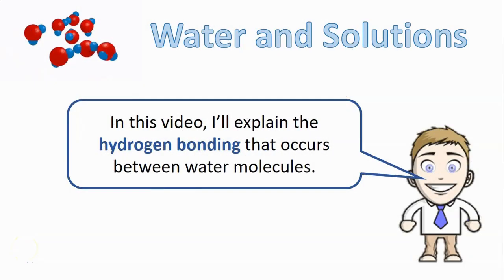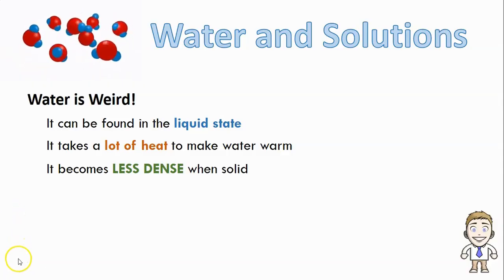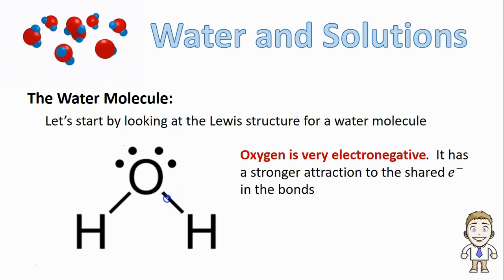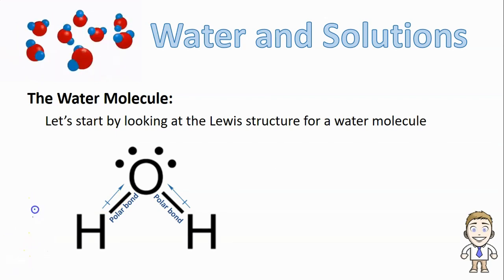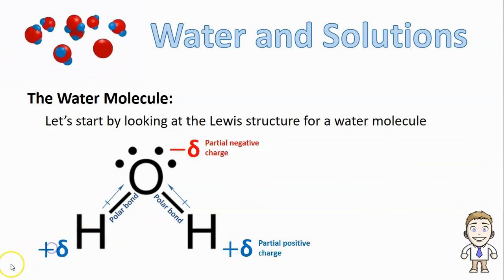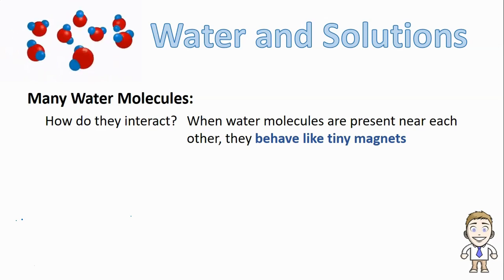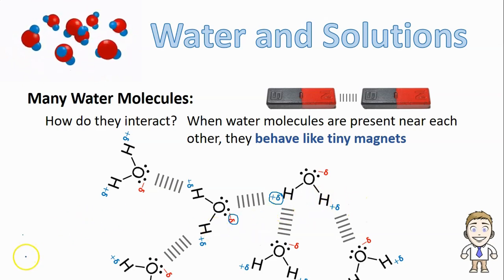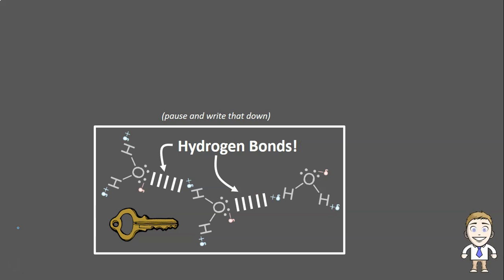Hydrogen Bonding in Water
In this video, I'll explain the hydrogen bonding that occurs between water molecules.